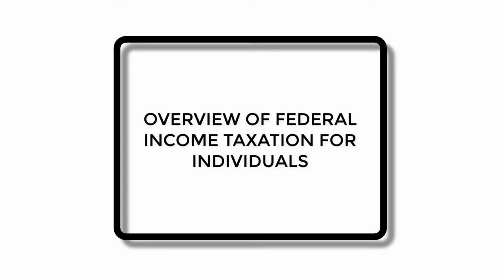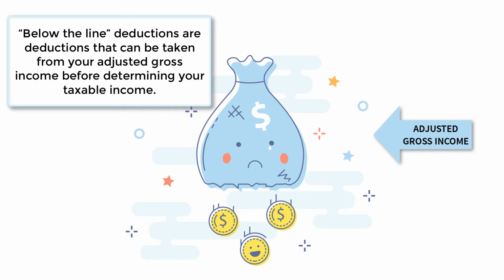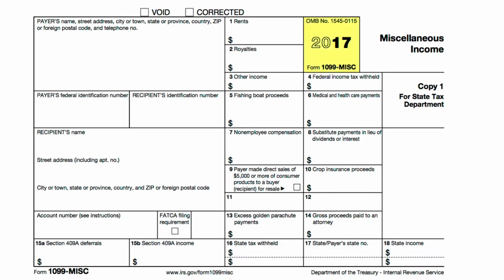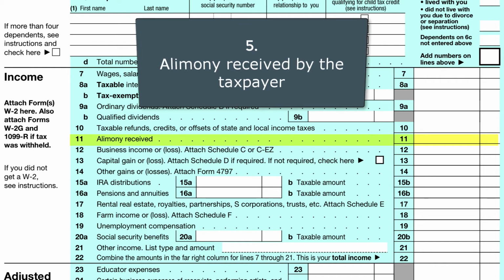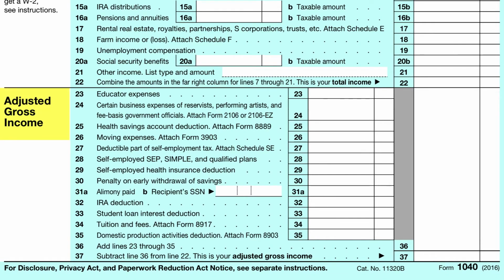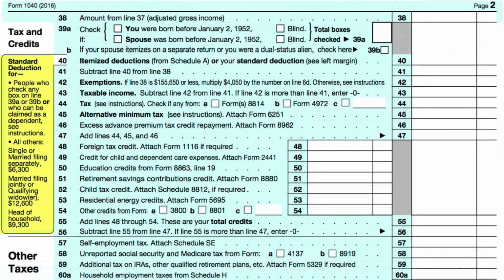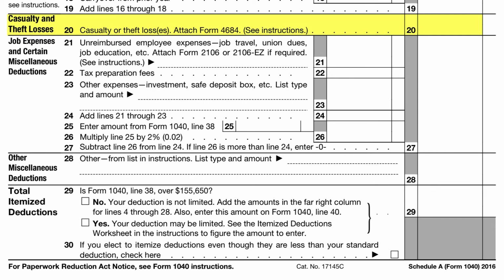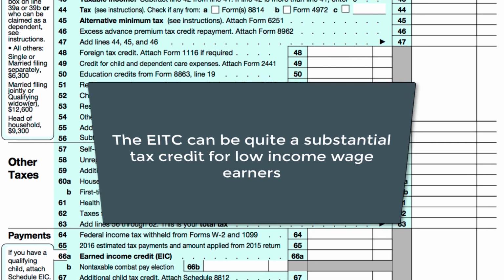Overview of Federal Income Taxation for Individuals